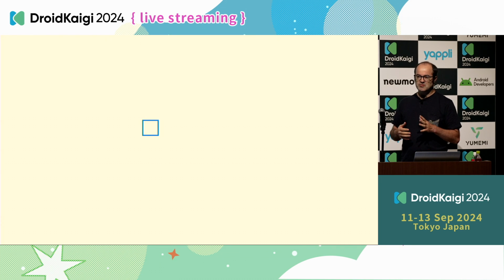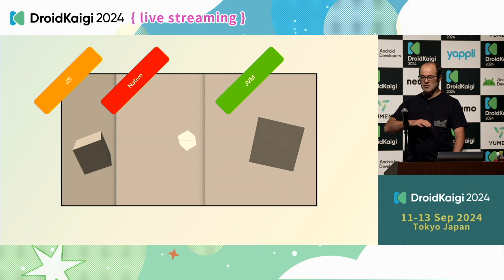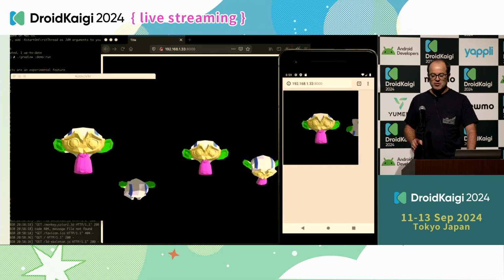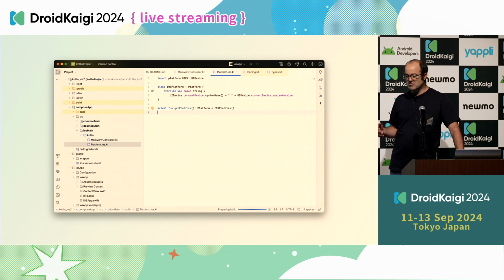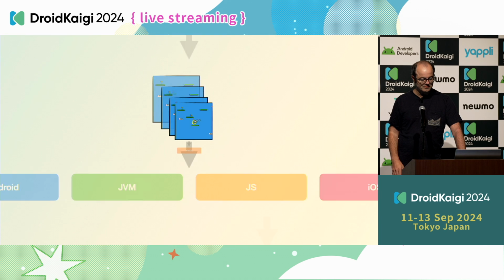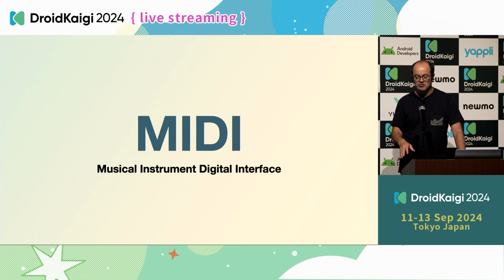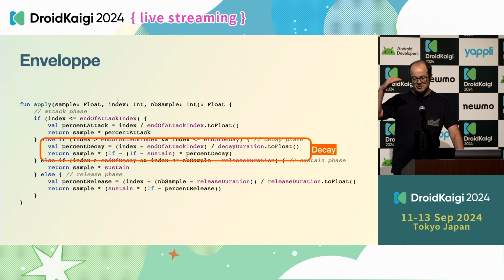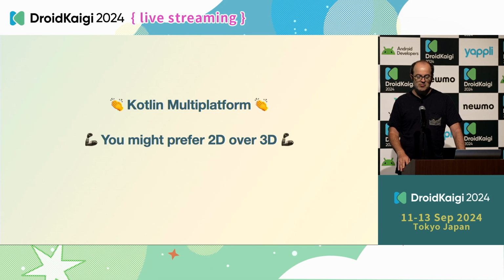DroidKaigi 2024 - [EN] Crafting Cross-Platform Adventures: Building a Game Engin… | David Wursteisen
*Crafting Cross-Platform Adventures: Building a Game Engine with Kotlin Multiplatform (David Wursteisen)*

Building a game engine is an adventure. Building a multiplatform game engine in Kotlin Multiplatform is an even more exciting adventure.

In this session I will share what I learned from creating game engines with Kotlin Multiplatform. From mastering Graphic APIs like OpenGL and WebGL to crafting sounds using waveform synthesis, we'll explore the essentials of game development. Learn how to design cross-platform APIs, what are the specificities of each platform and what were the issues I had to create my game engine. Join me as we embark on this thrilling journey of creativity, innovation, and endless possibilities in game engine development.